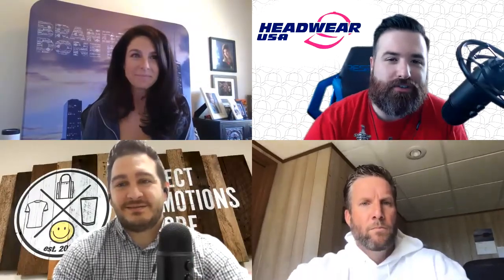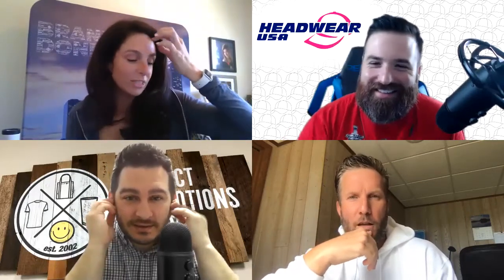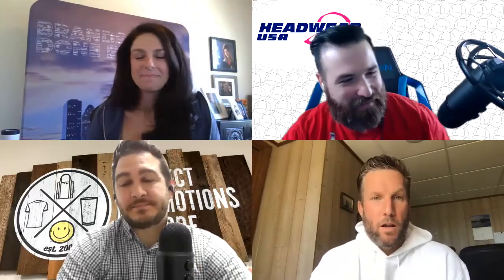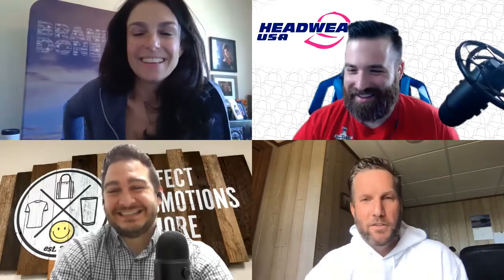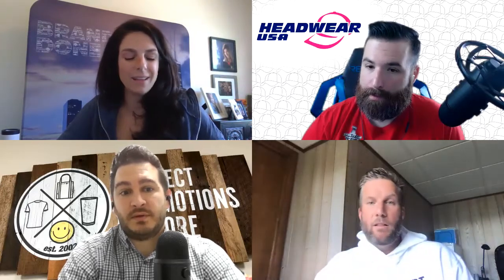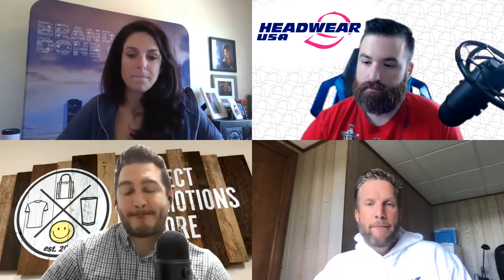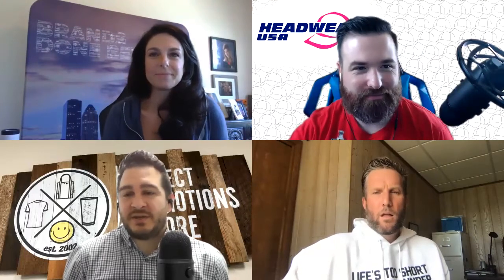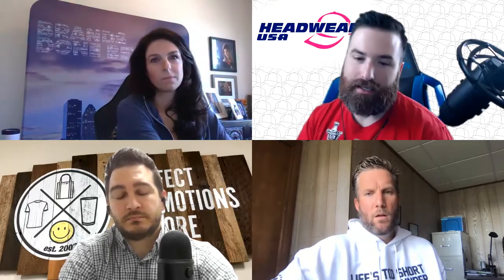Industry Insider episode 75